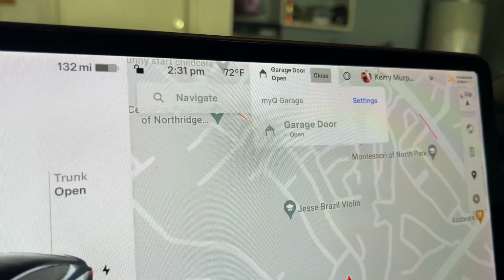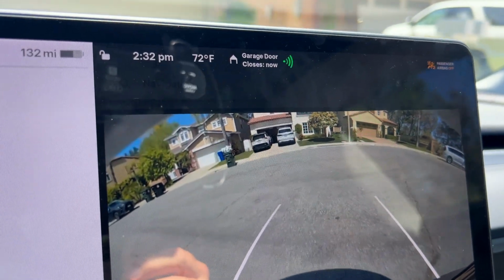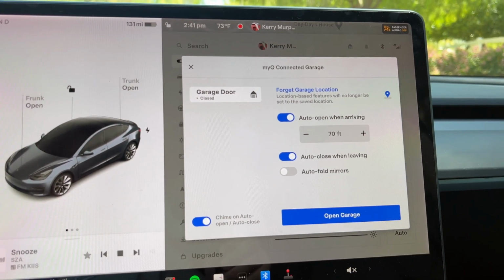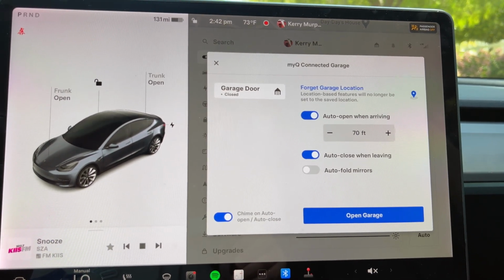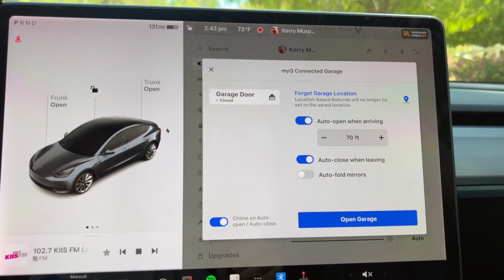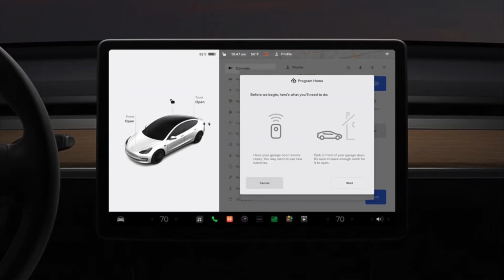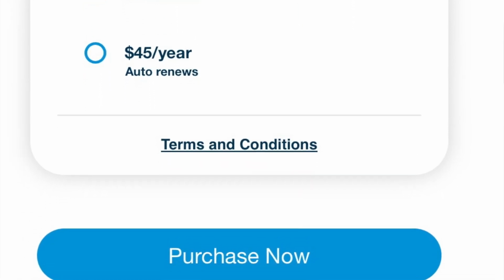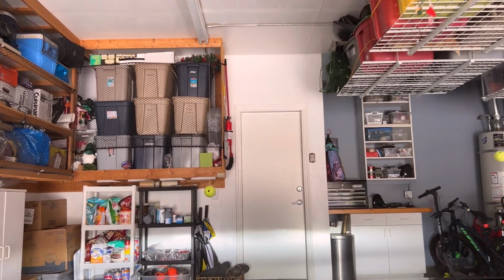Dump The Button: Let Tesla Open Your Garage Door!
We go inside the built in, integrated Tesla MyQ Automatic Garage Door opener. We tour the features, show you how it works when leaving your garage, show you what happens with you come home, and go over all of the settings and equipment needed for your Tesla Model 3 and Tesla Model Y.

CHAMBERLAIN Smart Garage Control - Wireless Garage Hub and Sensor with Wifi & Bluetooth

These tips are based on our experience with our 2019 Tesla Model 3 SR+, and 2022 Tesla Model Y Performance. Use at your own discretion.

Our Favorite Tesla Accessories

MagBak RimCase for Tesla Model 3 and Model Y

Basenor (Amazon)

Basenor Floor Mats (Model Y)
Basenor Floor Mats (Model 3)
Basenor Armrest Cover (Model 3&Y)
Basenor Mud Guards Model Y
Spigen Glass Screen Protector
Samsung T7 SSD Drive for Sentry Mode
Logitech F310 Gaming Controller
Jowua Roof Sunshade Model Y
Jowua Center Console USB Hub
Jowua Foldable Desk Tray
Jowua 100w USB Laptop Charger
Jowua Center Organizer
Taptes Charger Wall Holder Mount

Tesla Road Trip Accessories Featured in our videos

Modern Spare
Fanttik Air Compressor
Tire Plug Kit
Lectron CCS
Basenor Frunk Cooler
Basenor Model Y Trunk Inserts
Extension Cord
Johnson and Johnson First Aid Kit
Snow Brush / Ice Scraper Kit
Sleeping Bags
Double Ice Packs
Jump Starter Battery
Large Blue Ikea Bag

Our Favorite Video / Audio Equipment
iPhone 14/15
GoPro Hero 12
GoPro Suction Mount
Spigen Magsafe Suction Mount
Movo Vlogging Rig
62” Tripod
LED Clip On Lighting

Topics We Cover:

Tesla
Tesla News
Tesla Updates
Tesla Rumors
Tesla Leaks
New Tesla
Tesla Details
Tesla FSD Beta
Tesla Full Self Drive Beta
FSD Beta V12
FSD Beta V11

00:00 Intro
00:30 MyQ Garage Door Opener
01:08 Leaving the house
02:08 Settings Review
04:30 Hardware Needed
05:19 Options
05:41 Subscription Fees
06:47 Arriving Home
07:12 Thanks for watching!